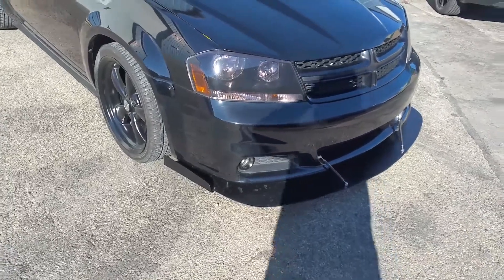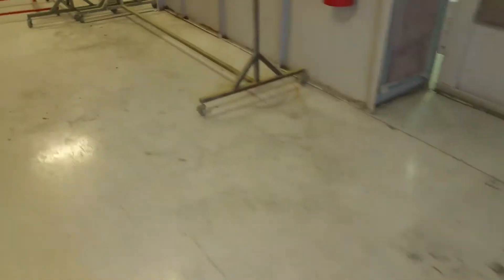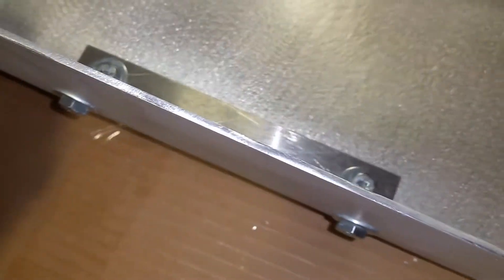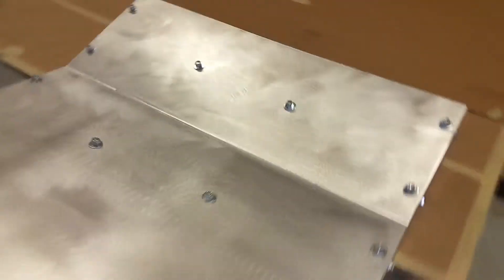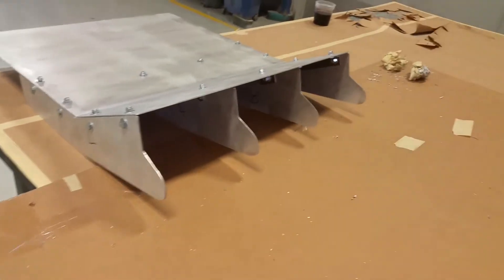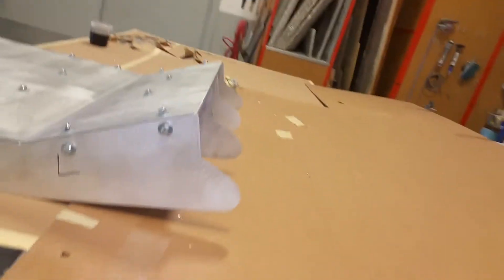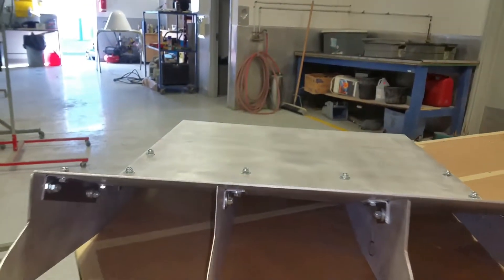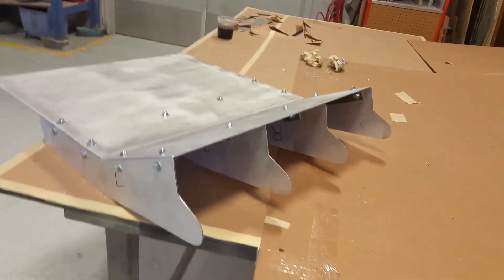stage 2 splitter and stage 1 diffuser